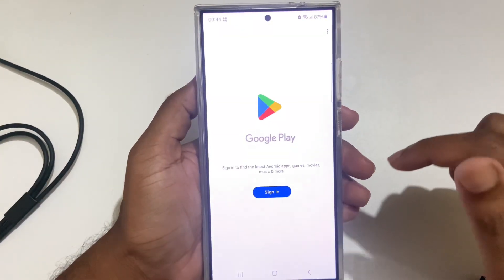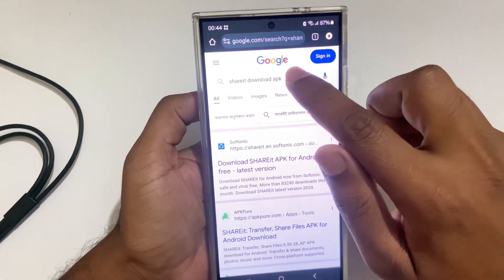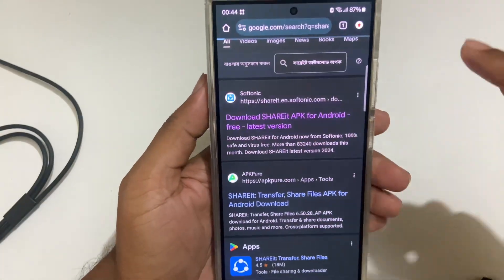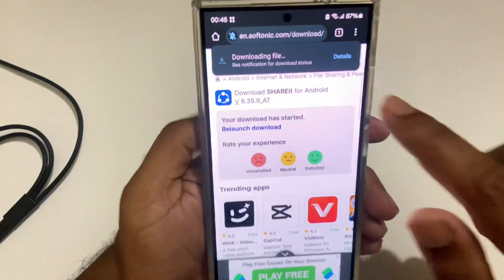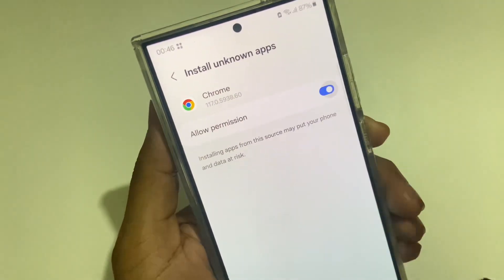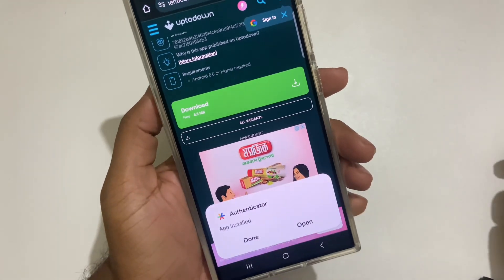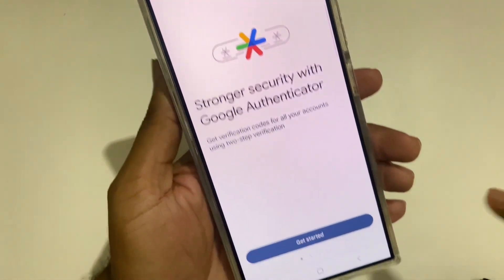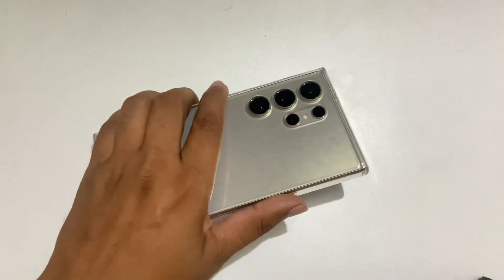How to Install Android apps without play store (Free+Safe)